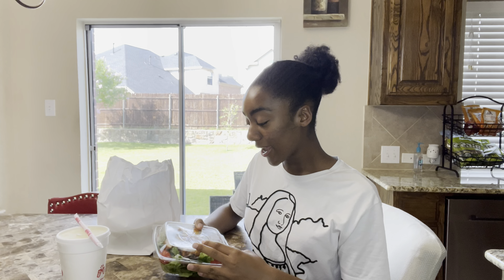Chick-Fil-A Mukbang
★make sure to watch the video in 1080p quality! || to do that, go up to the right corner of your screen and hit the 3 dots. then

click on quality and choose 1080★